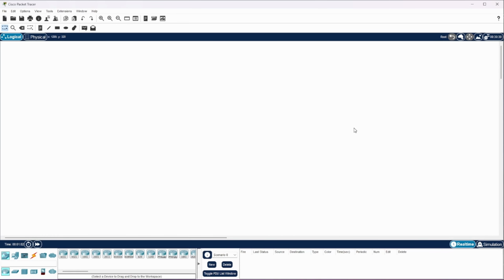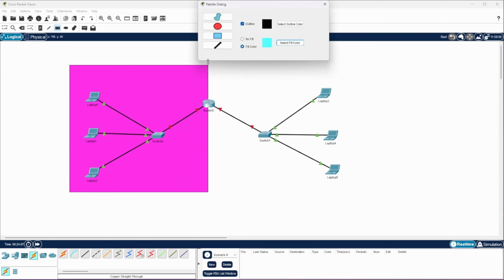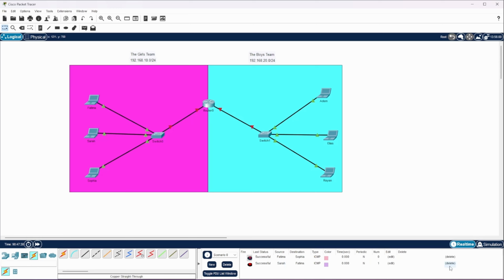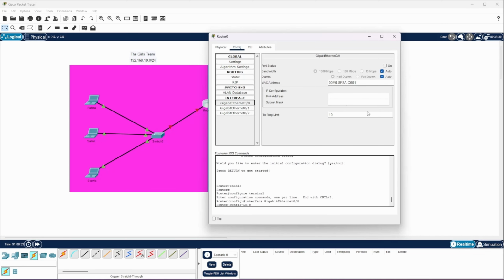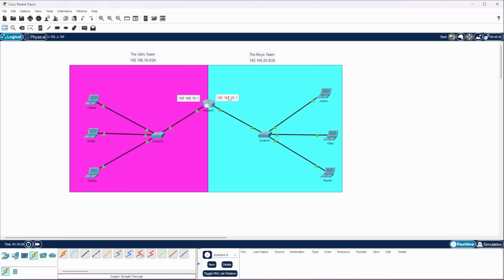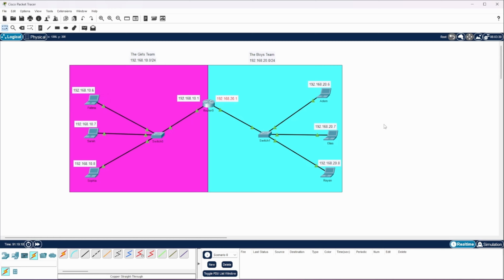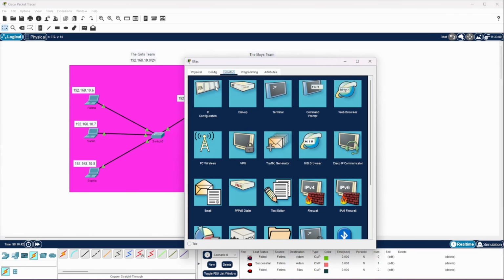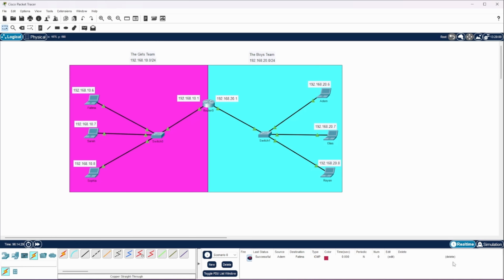Configure two small networks with me 👩🏻‍💻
Learn to configure two small networks using one router step-by-step in Packet Tracer! In this video, we’ll build two networks—one for the "Girls Team" and one for the "Boys Team"—setting up IP addresses, default gateways, and testing connectivity. Watch as I break down the process of connecting devices, troubleshooting, and ensuring communication between both networks. Whether you're new to networking or need a quick refresher, this guide is simple and easy to follow. 💜